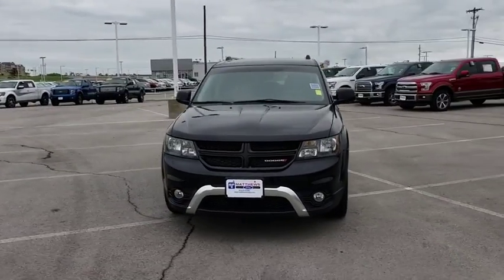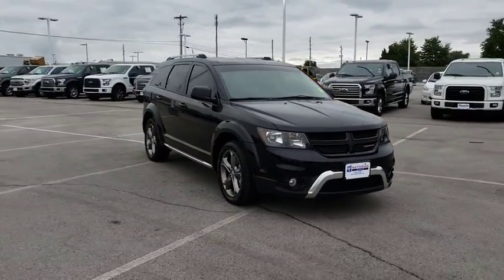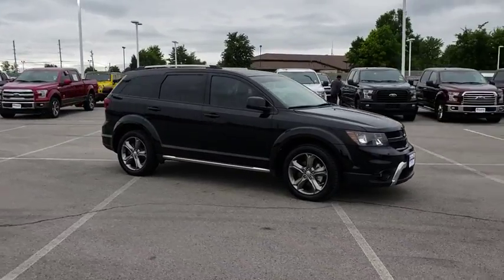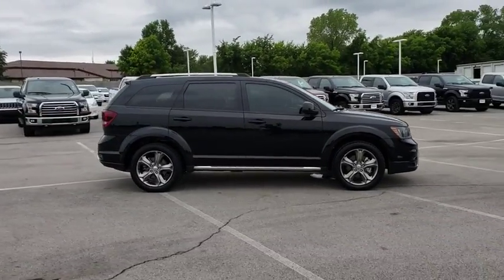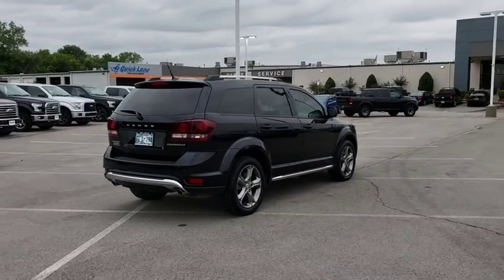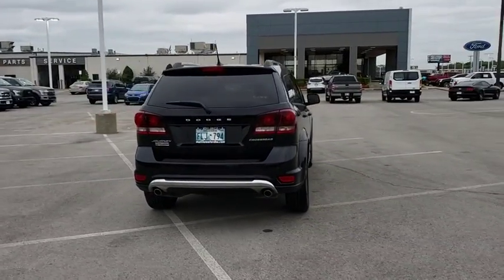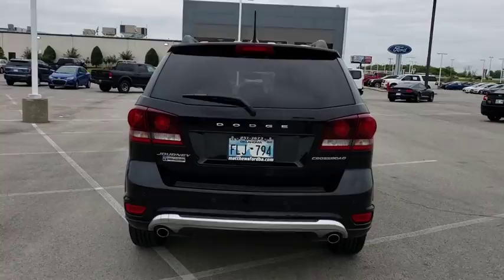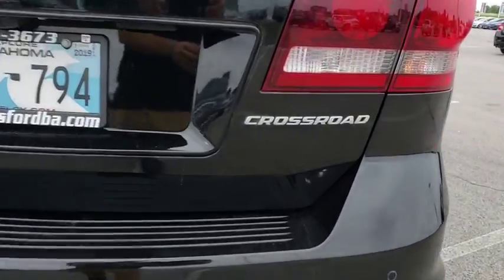2016 Dodge Journey Tulsa, Broken Arrow, Joplin, Bixby, Owasso, OK P7966A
Pitch Black Clearcoat Used 2016 Dodge Journey available in Tulsa, Oklahoma at Matthews Ford. Servicing the Broken Arrow, Joplin, Bixby, Owasso, OK area.
2016 Dodge Journey Crossroad Plus - Stock#: P7966A - VIN#: 3C4PDCGG3GT234718

Matthews Ford
1101 Southwest Expressway Drive

Matthews Ford is honored to present a wonderful example of pure vehicle design... this 2016 Dodge Journey Crossroad Plus only has 23,041mi on it and could potentially be the vehicle of your dreams!How to protect your purchase? CARFAX BuyBack Guarantee got you covered. Gone are the days of SUVs being the size of a tank and handling like one. This Dodge Journey is a perfect example of how SUVs have evolved into vehicles that are as refined as they are rugged.Low, low mileage coupled with an exacting maintenance program make this vehicle a rare find. Rare is the vehicle that has been driven so gently and maintained so meticulously as this pre-owned beauty.This Dodge Journey is well-equipped, well-cared for and still covered under the manufacture's factory warranty. When this vehicle was shipped from the factory, Dodge decided that no option should be left off of this magnificent automobile. So, if you're in the market for a Dodge Journey Crossroad Plus that is equipped with copious amounts of options, then we may just have the perfect vehicle to suit your needs.Added comfort with contemporary style is the leather interior to heighten the quality and craftsmanship for the Dodge Journey Enjoy the drive without worrying about directions thanks to the built-in navigation system.There are other vehicles and then there is the Dodge Journey Crossroad Plus. It is one of the most unique vehicles on the market, and you would be hard pressed to find another dealer offering something quite like this Dodge.More information about the 2016 Dodge Journey:The Dodge Journey competes in the crowded small SUV and crossover market. Offering a wide range of model choices, the Journey can be optioned quite nicely despite its low base price. A more powerful-than-average available V6 makes it reasonably quick for this segment of vehicles.Strengths of this model include Good handling for a small SUV, seating for up to seven, available all-wheel drive, powerful V6 engine
TRANSMISSION: 6-SPEED AUTOMATIC 62TE,PITCH BLACK CLEARCOAT,ENGINE: 3.6L V6 24V VVT  -inc: Engine Oil Cooler  Flex Fuel Vehicle  Dual Bright Exhaust Tips  3.16 Axle Ratio,HIGH BEAM DAYTIME RUNNING HEADLAMPS,MANUFACTURER'S STATEMENT OF ORIGIN,BLACK  LEATHER SEATS W/SPORT MESH INSERTS,QUICK ORDER PACKAGE 28V CROSSROAD PLUS  -inc: Engine: 3.6L V6 24V VVT  Transmission: 6-Speed Automatic 62TE  Overhead Console  Premium Door Trim Panel w/Stitching  Passenger Assist Handles  Sun Visors w/Illuminated Vanity Mirrors  Passenger In Seat Cushion Storage  Interior Observation Mirror  Front Passenger Forward Fold Flat Seat  Crossroad Equipment Group  ATC w/3 Zone Temp Control  8.4 Touchscreen Display  Power 4-Way Driver Lumber Adjust  Cargo Net  Power 6-Way Driver Seat,NAVIGATION & BACK-UP CAMERA GROUP  -inc: SiriusXM Travel Link  5-Year SiriusXM Travel Link Service  5-Year SiriusXM Traffic Service  ATC w/3 Zone Temp Control  Garmin Navigation System  ParkView Rear Back-Up Camera  ParkSense Rear Park Assist System  SiriusXM Traffic  Radio: 8.4 Navigation,POPULAR EQUIPMENT GROUP  -inc: Overhead Console  Heated Front Seats  Passenger Assist Handles  Sun Visors w/Illuminated Vanity Mirrors  Remote Start System  Heated Steering Wheel  Security Alarm,RADIO: 8.4 NAVIGATION,PARKSENSE REAR PARK ASSIST SYSTEM,Front Wheel Drive,Power Steering,ABS,4-Wheel Disc Brakes,Brake Assist,Aluminum Wheels,Tires - Front Performance,Tires - Rear Performance,Temporary Spare Tire,Heated Mirrors,Power Mirror(s),Rear Defrost,Privacy Glass,Intermittent Wipers,Variable Speed Intermittent Wipers,Power Door Locks,Daytime Running Lights,Automatic Headlights,Fog Lamps,AM/FM Stereo,CD Player,Satellite Radio,MP3 Player,Steering Wheel Audio Controls,Auxiliary Audio Input,Bluetooth Connection,Bucket Seats,Pass-Through Rear Seat,Rear Bench Seat,Adjustable Steering Wheel,Trip Computer,Power Windows,3rd Row Seat,Leather Steering Wheel,Keyless Entry,Keyless Start,Cruise Control,Climate Control,Multi-Zone A/C,Rear A/C,Auto-Dimming Rearview Mirror,Floor Mats,Engine Immobilizer,Traction Control,Stability Control,Front Side Air Bag,Tire Pressure Monitor,Driver Air Bag,Passenger Air Bag,Passenger Air Bag Sensor,Knee Air Bag,Child Safety Locks,Front Head Air Bag,Rear Head Air Bag